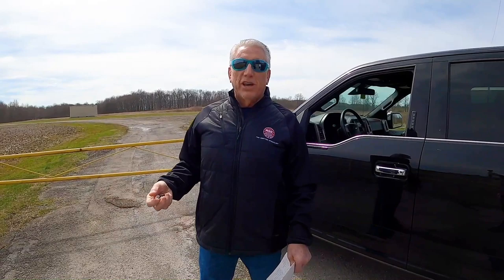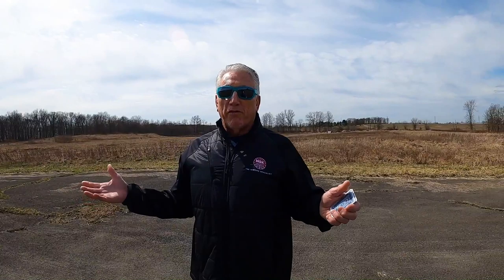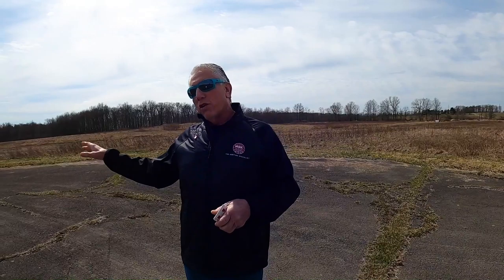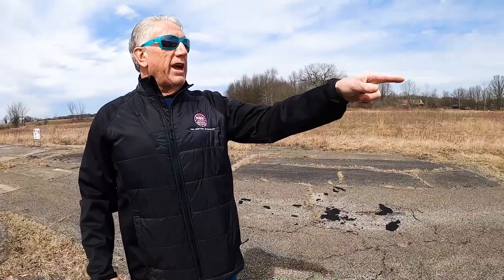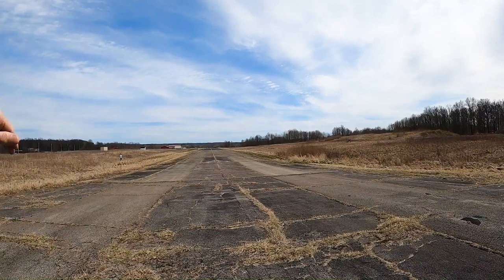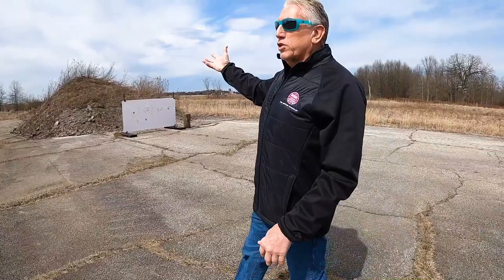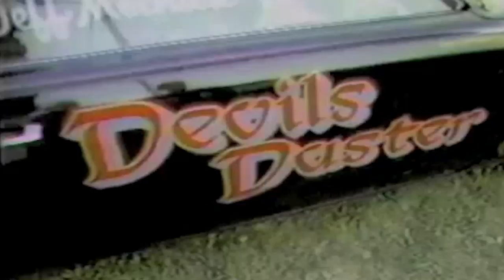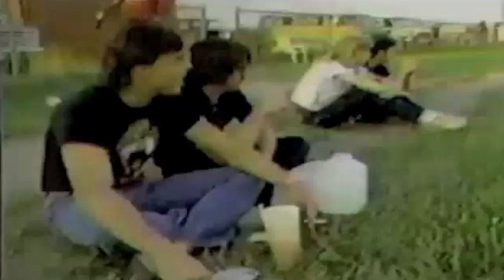Ghost Tracks: Ohio Drag City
Join World Champion drag racer Tom Martino of Martino Motorsports as he shares his story of the famed Ghost Track of Ohio Drag City!